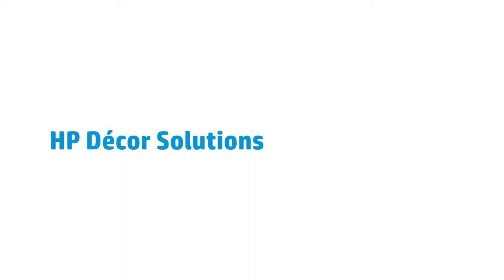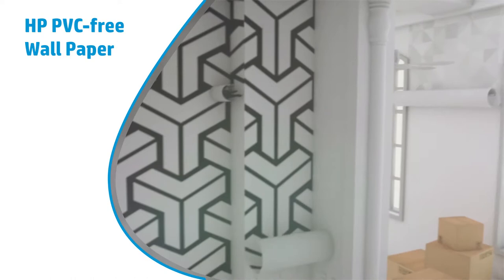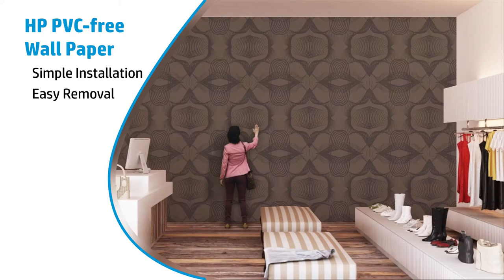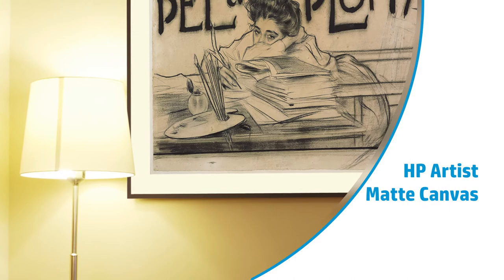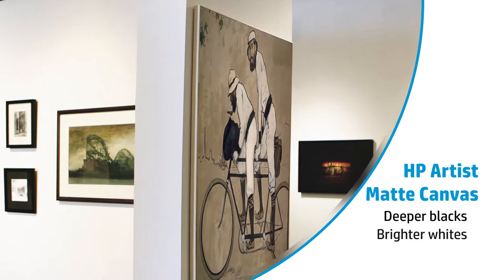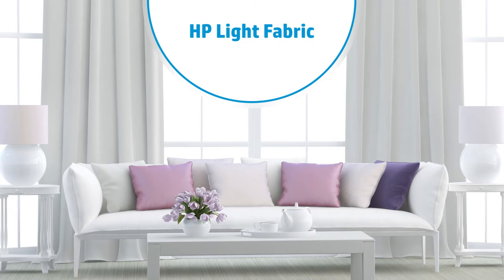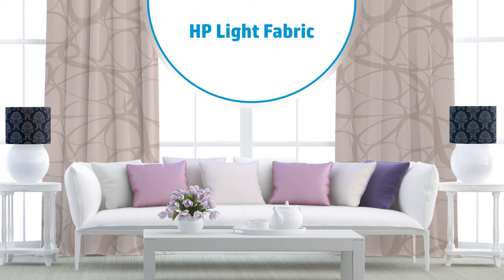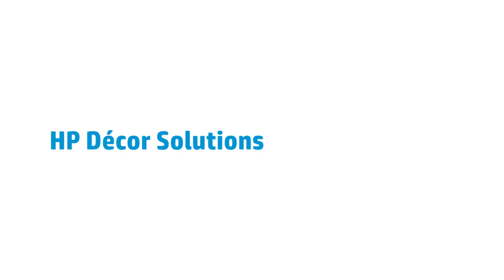HP Interior Decor Solutions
HP PVC-FREE WALL PAPER
Offer your customers an exciting emerging application that boldly defines interior spaces. With HP PVC-free Wall Paper, produce colorful murals full of high-definition detail. It goes up and comes down easily with water, and it comes with an HP warranty. And with no distracting odor, long-lasting prints, and this FSC®- and GREENGUARD Children & Schools- certified alternative, it's easy to differentiate your offering.

HP ARTIST MATTE CANVAS
Produce high-quality, fine art reproductions and photographs with a natural, artistic look and feel. Deliver affordable, long-lasting prints with this mid-grade artist canvas. Easy-to-handle, quick-dry prints help speed finishing time.

HP LIGHT FABRIC
Produce brilliant, high-impact displays with this competitively priced, wrinkle-resistant light textile.